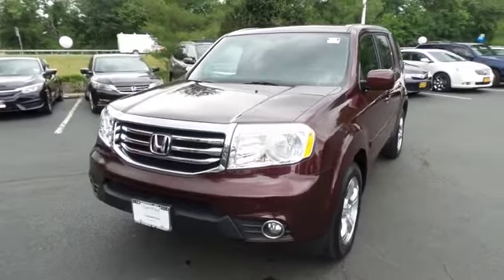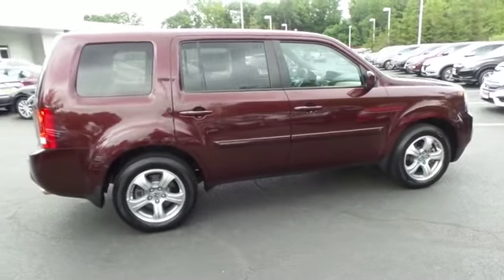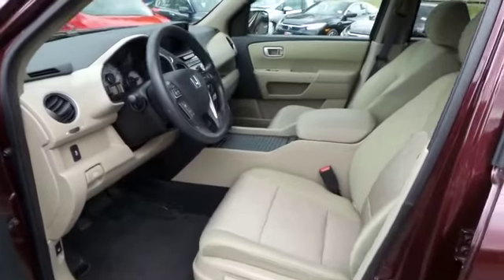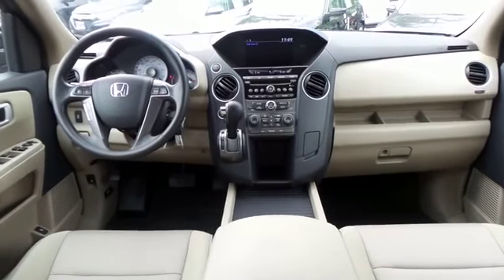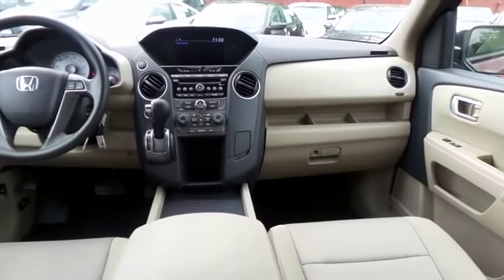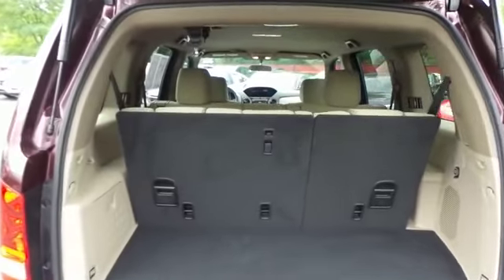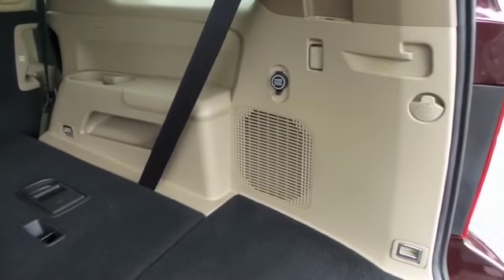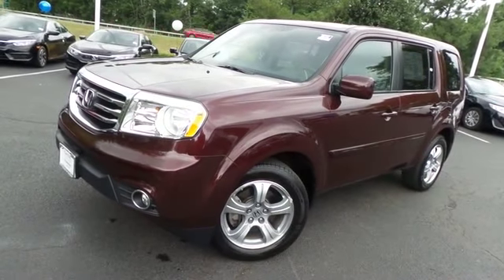2014 Honda Pilot HN6S355T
2014 HONDA PILOT Nanuet, NY
Stock# HN6S355T

* * * * * OEM CERTIFIED * * * * * VALUE PRICED,ONE OWNER, BACK-UP CAMERA, 4X4, BLUETOOTH, MP3 Player, CHILD LOCKS, 3RD ROW SEAT, KEYLESS ENTRY, ALLOY WHEELS!. BAD CREDIT, NO CREDIT, NO PROBLEM. CARFAX REPORT SHOWS 1 OWNERS and SERVICE RECORDS. Thanks to an extensive used-car warranty, every Honda Certified Pre-Owned Vehicle comes with peace of mind. It covers major engine and transmission components, except for standard maintenance items, body glass and interior. Honda will repair or replace any covered part that is defective in material or workmanship under normal use. The Honda Certified Pre-Owned Vehicle Limited Warranty extends the powertrain coverage to 7 years*/100,000 total odometer miles (whichever occurs first). *See dealer for details. DCH Honda of Nanuet proudly services Northern New Jersey, New York, Connecticut and other areas. Come Visit our huge Indoor pre-owned showroom!